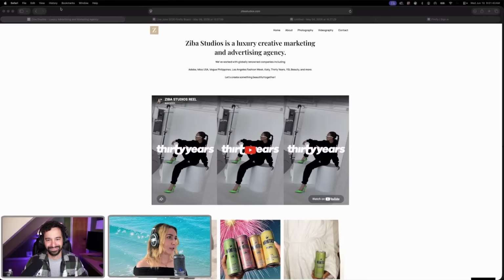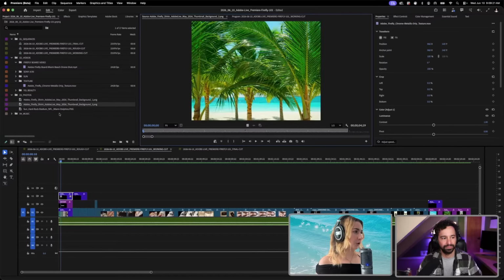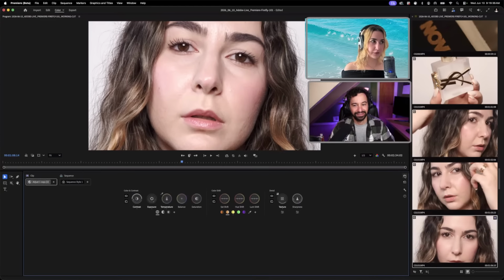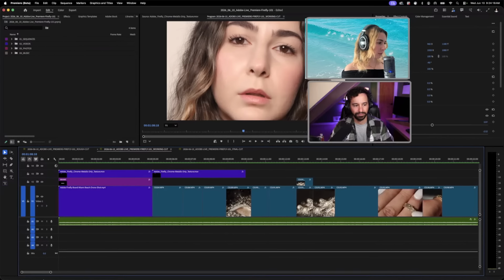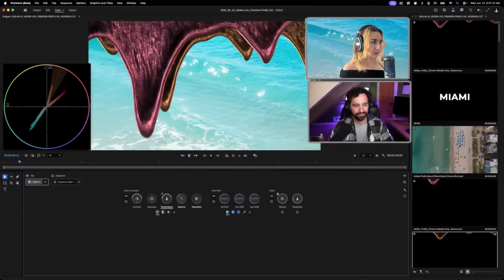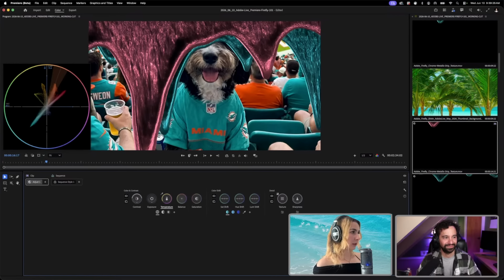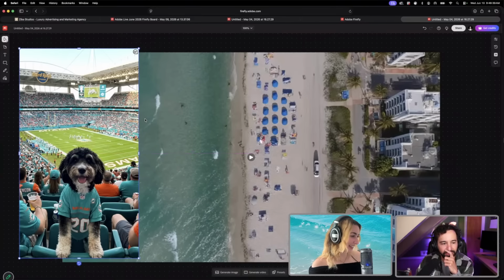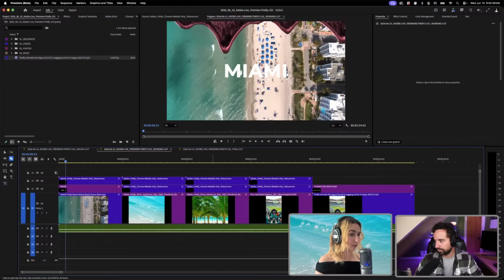How to Get Started with Premiere and Firefly Boards with Shirin Nahvi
Tune in to learn how to edit videos like a pro with Shirin. While using Adobe Premiere and Firefly Boards, Shirin will teach you how to use Firefly Boards for storyboarding a video, and then assemble a rough, working, and final cut in Adobe Premiere Pro.

Shirin is a multidisciplinary creative producer and digital storyteller with expertise spanning photography, videography, motion design, branding, and AI-powered production

Paco Siller is a Content and Video Producer for Adobe Live based in CA

00:00 Start
03:00 Firefly Boards
06:55 Adobe Premiere
19:50 Color
28:03 Moving Clips
36:58 Adding Key Frames
47:00 Turning an image to video
54:54 Video Replay